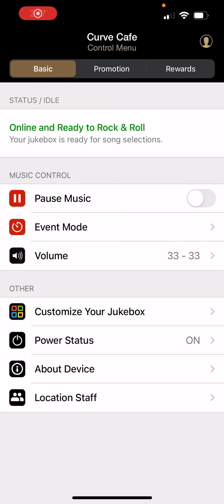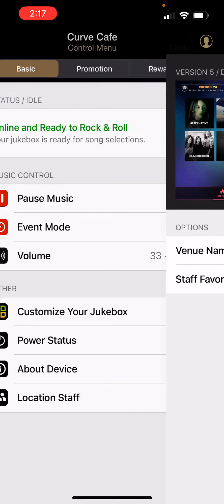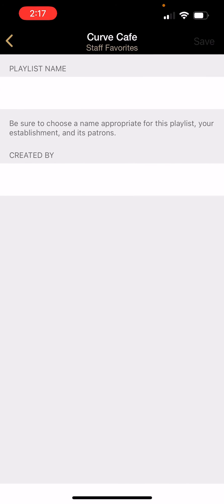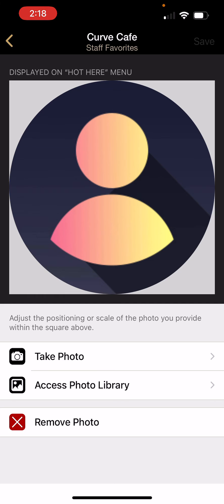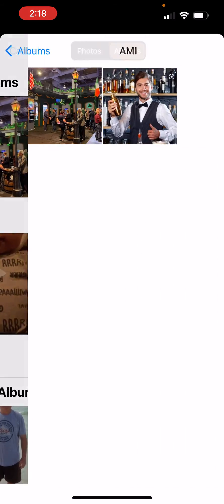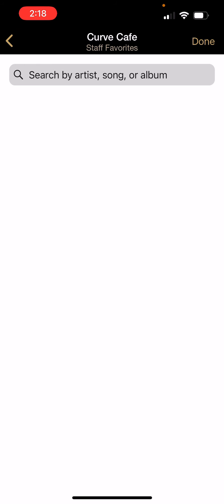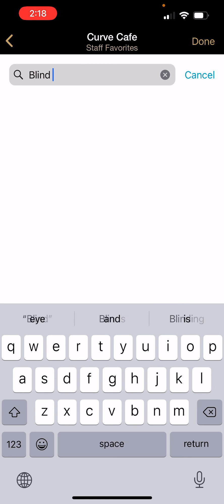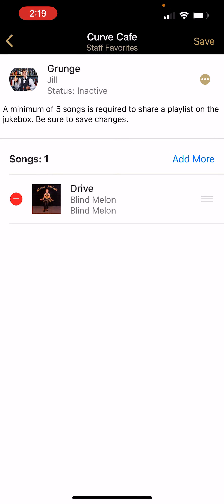Building a New Playlist to Share on Your AMI Jukebox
Location Staff can now build and share playlists. This video shows how to create a new playlist using Co-Pilot.